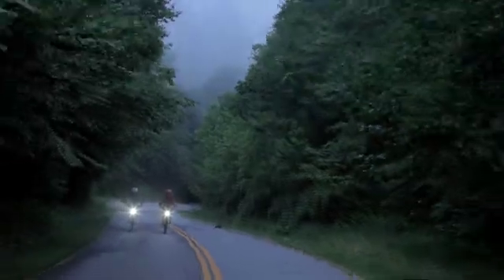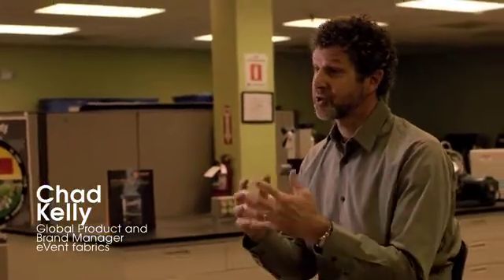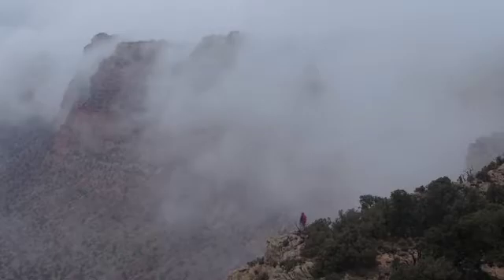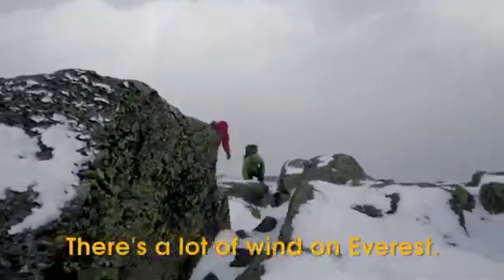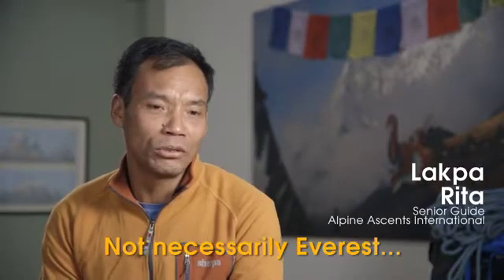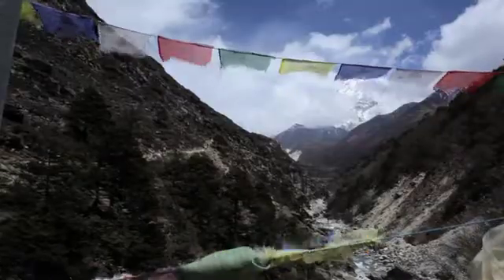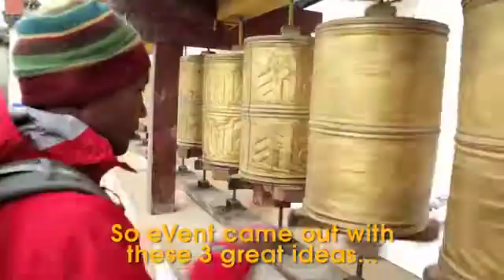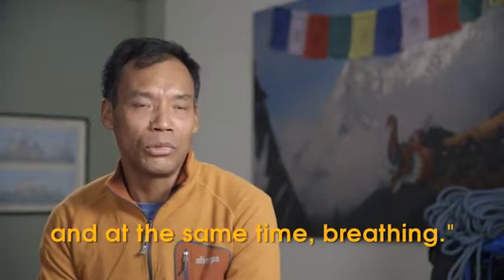Windproof Technology – eVent® fabrics